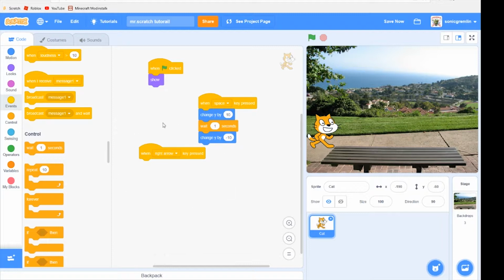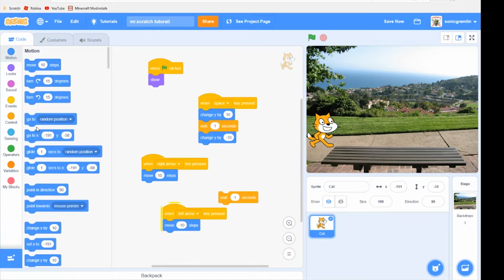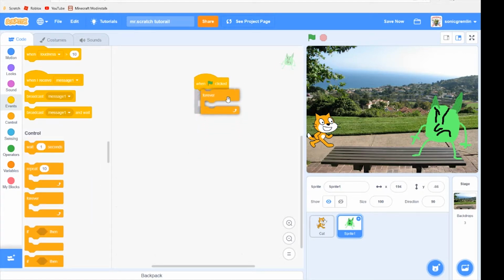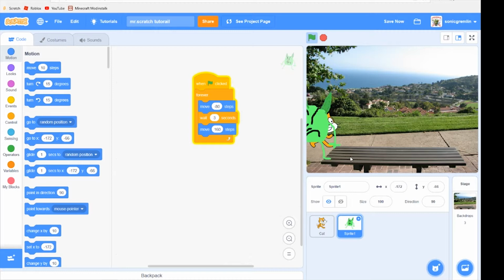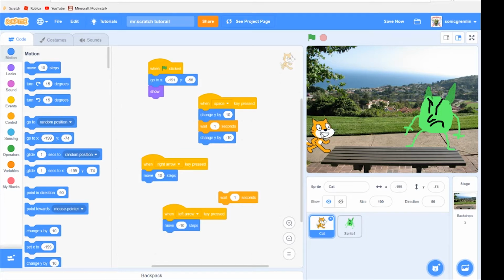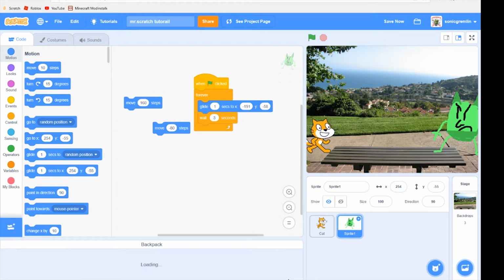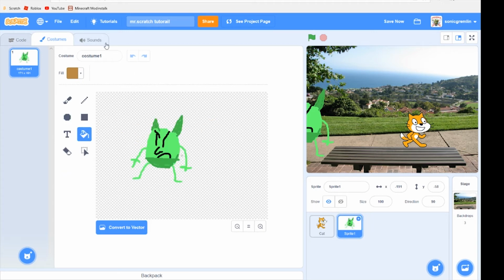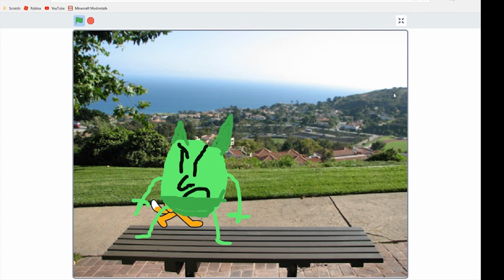How to code a Scratch game - Mr.Scratch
Learn to code by clicking-